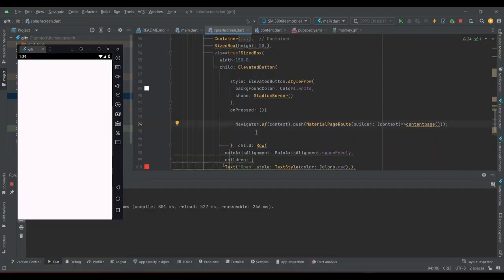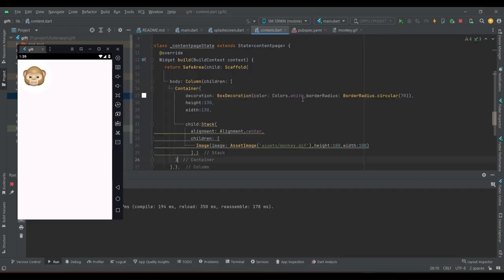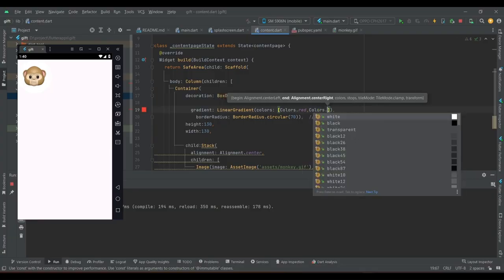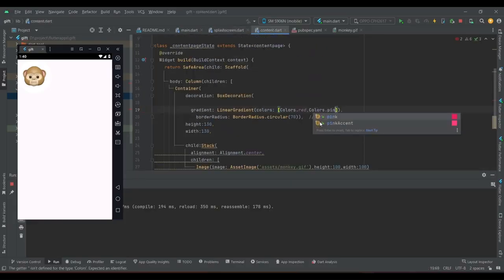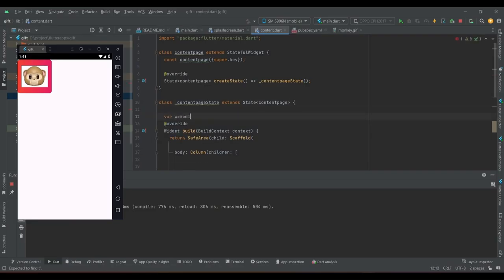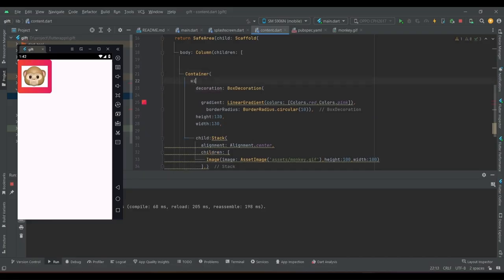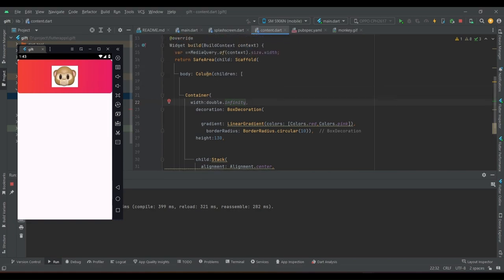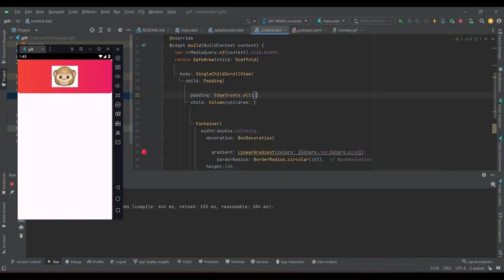10 Responsive Container in flutter | Delite Coder